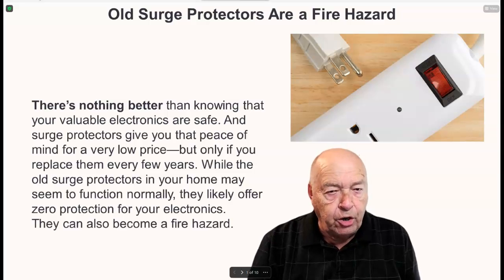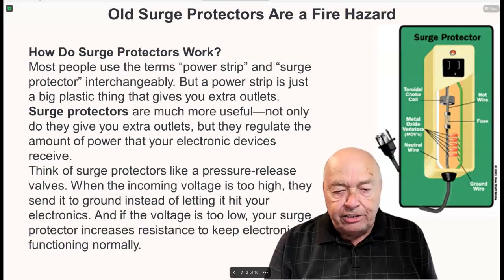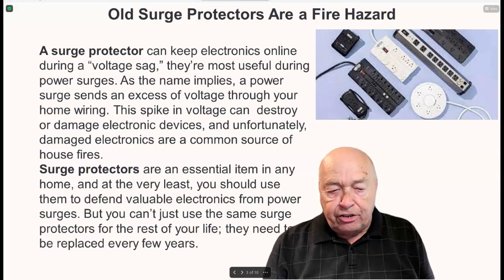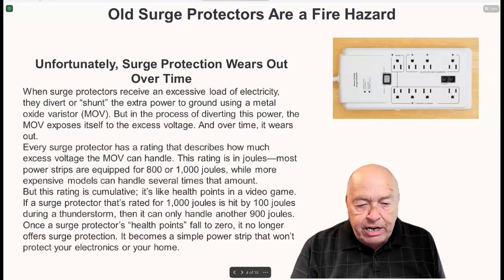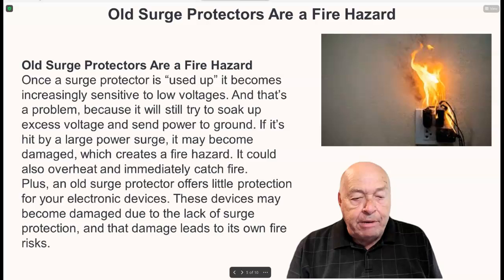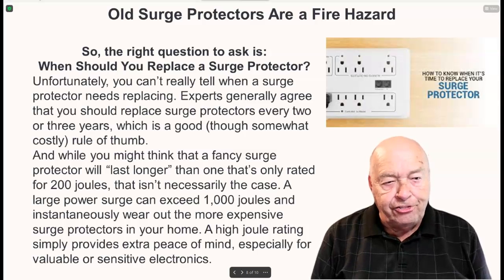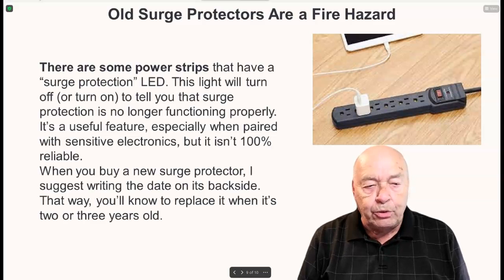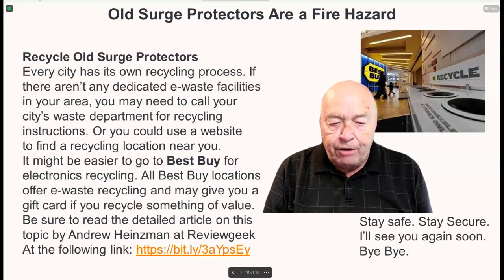🅾🅻🅳 🆂🆄🆁🅶🅴 🅿🆁🅾🆃🅴🅲🆃🅾🆁🆂 🅰🆁🅴 🅰 🅵🅸🆁🅴 🅷🅰🆉🅰🆁🅳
There’s nothing better than knowing that your valuable electronics are safe.
And surge protectors give you that peace of mind for a very low price—
but only if you replace them every few years.
 Be sure to read the detailed article by Andrew Heinzman